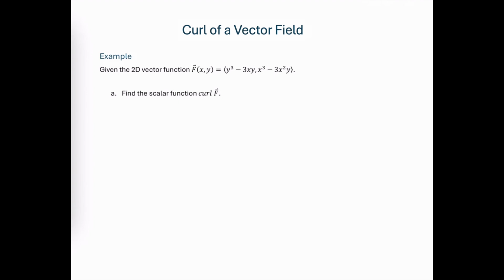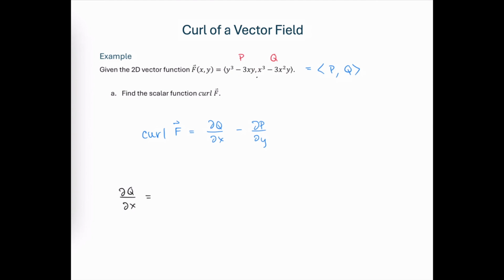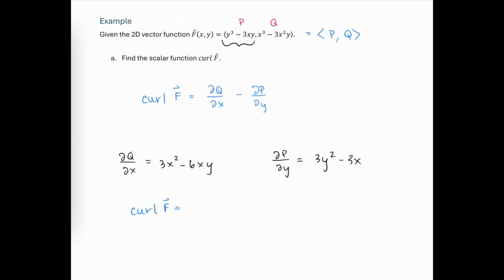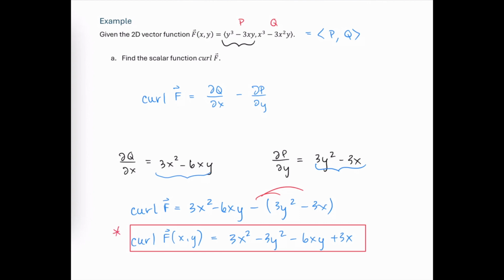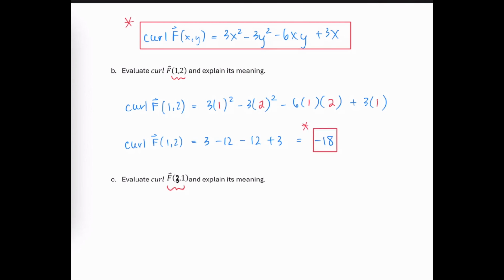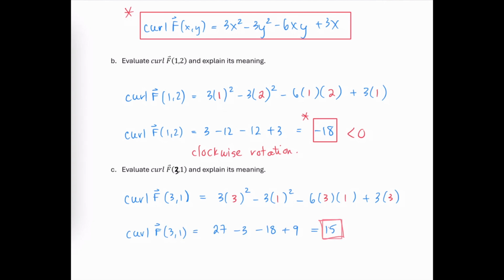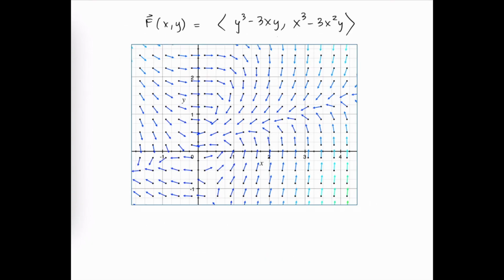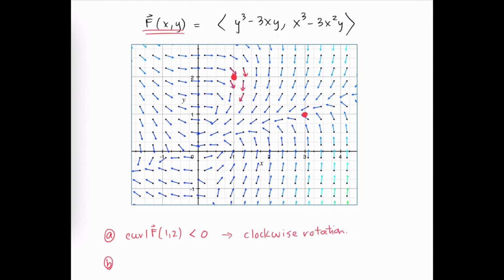Calculate 2D Curl and Graph Rotation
Given a 2D vector field F, find the curl of F as a scalar function. Then evaluate the curl at 2 different domain elements and determine if the rotation is clockwise or counterclockwise. Show the rotation on a graph of the vector field.